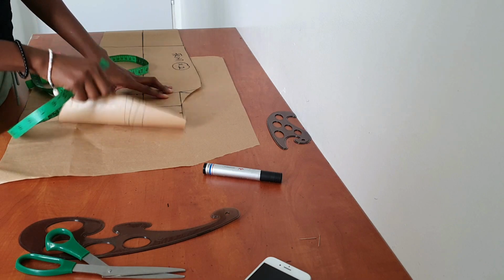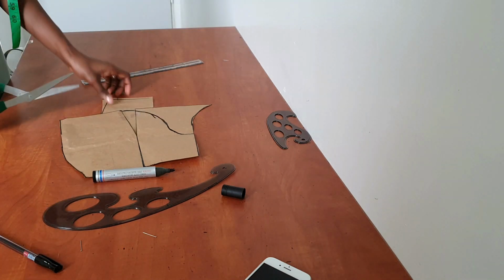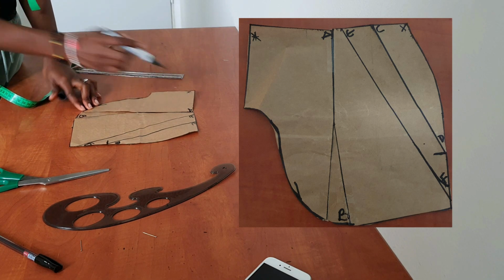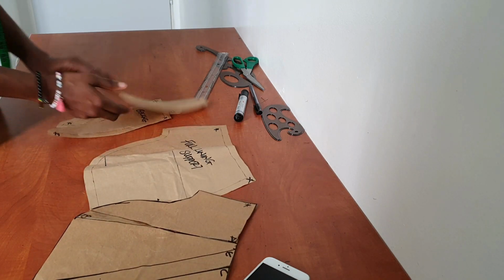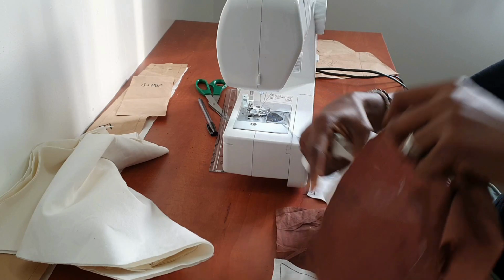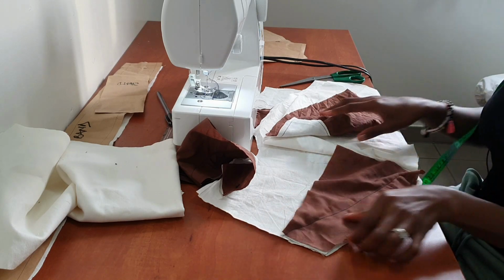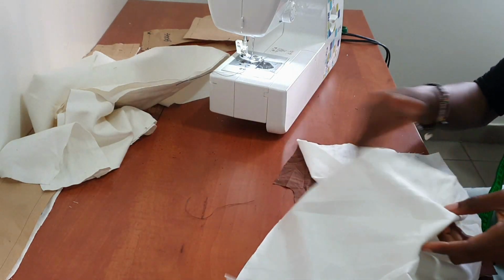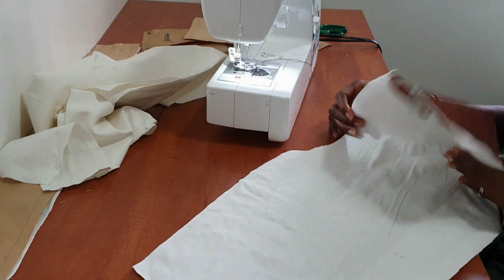HOW TO DRAFT& SEW POCKET PATTERNS FOR PANTS & TROUSERS || DETAILED POCKET TUTORIAL|| REMI JUNAID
Learn how to draft a professionally looking pocket pattern for your trousers and pants in this detailed and beginner friendly tutorial.

Let's get to know each other better:
My name is Remi and I am a fashion enthusiast, I make my own dresses and I recently started teaching myself how to draft patterns with the help of some pattern drafting textbooks.

I release new videos twice a week, on Tuesdays and Fridays, so don't forget to subscribe and hit the notification bell, so you get notified everytime I put up a new video.